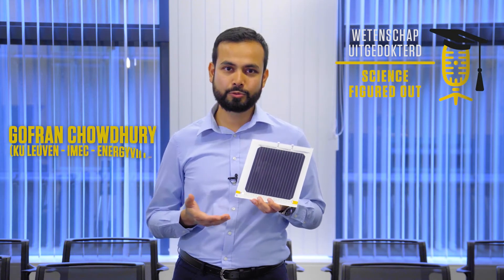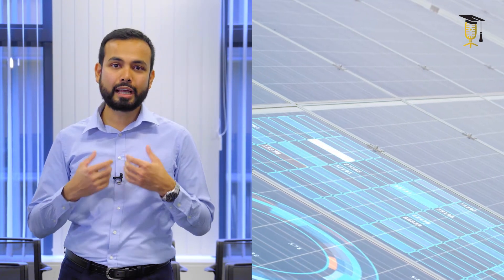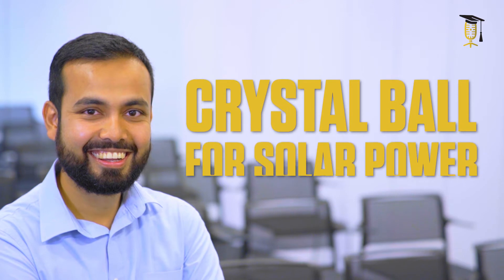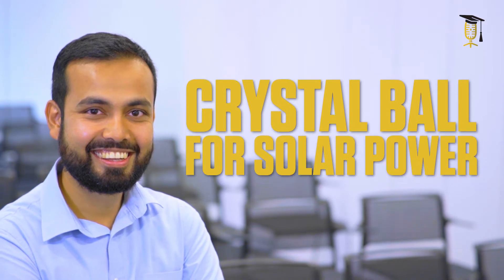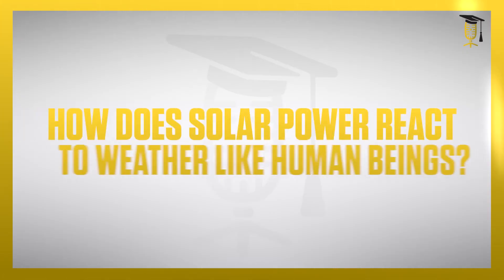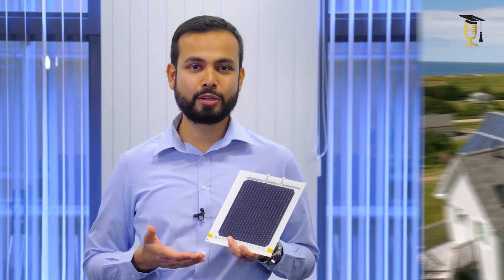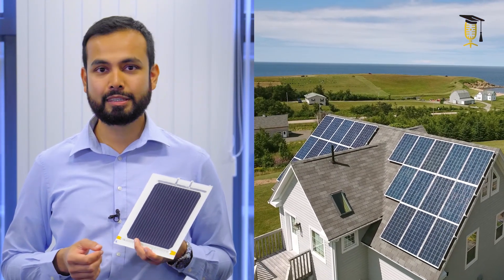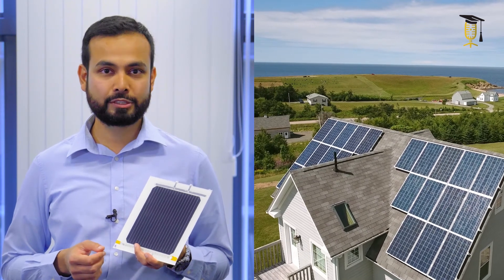Een kristallen bol voor zonne-energie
Het is interessant om in zonnepanelen te investeren, maar welke technologie moet je kiezen? Hoeveel panelen moet je installeren? En wat is het rendement op de investering? Gofran Chowdhury (Imec - KU Leuven - Energyville) ontwikkelt een "kristallen bol" die jou straks de optimale zonnetechnologie en configuratie voor jouw huis moet helpen kiezen